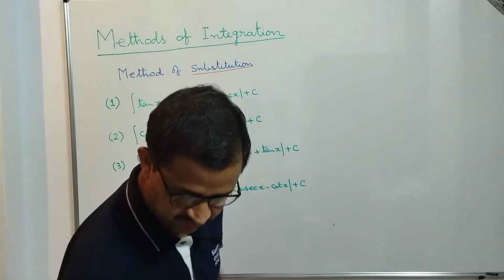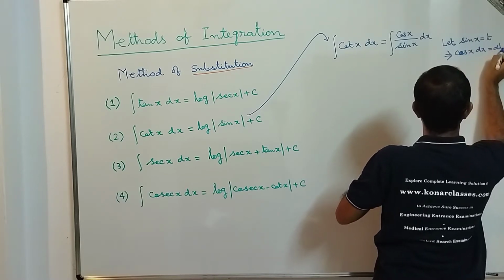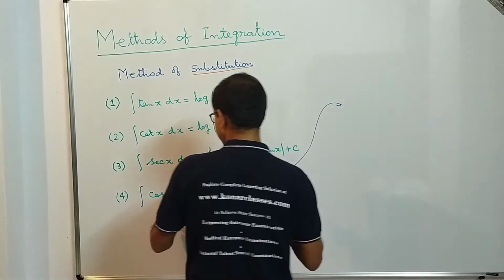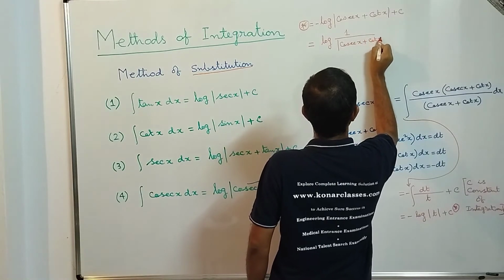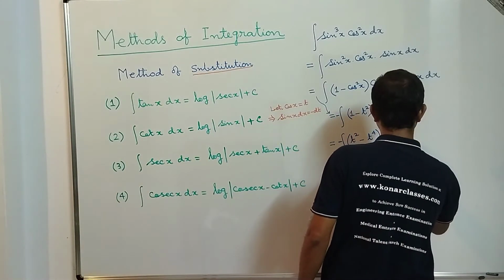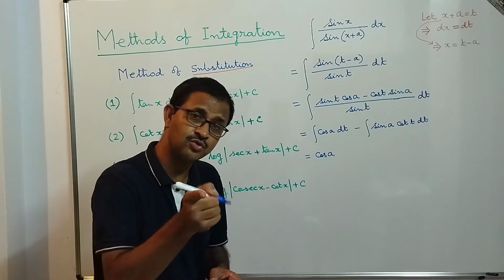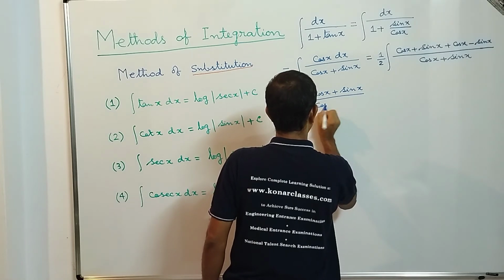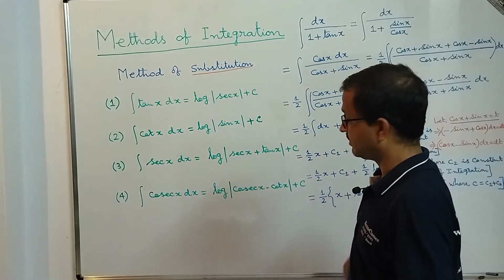Integrals: Method of Substitution Part 2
Dear Students,

(1) Derivation of four integration formulae.
(2) Solved three representative questions.